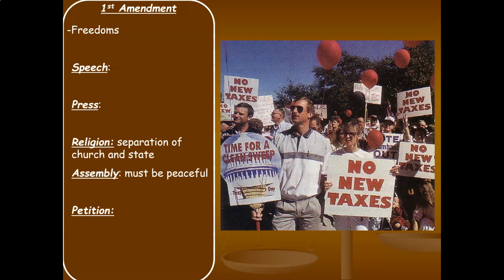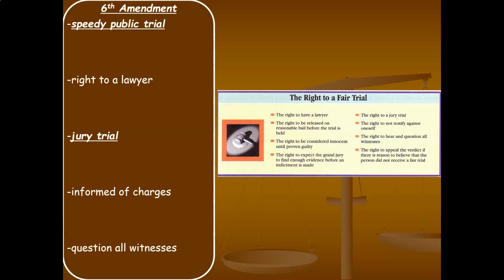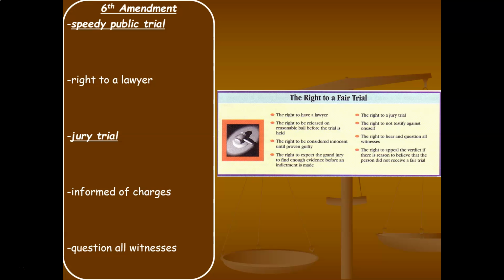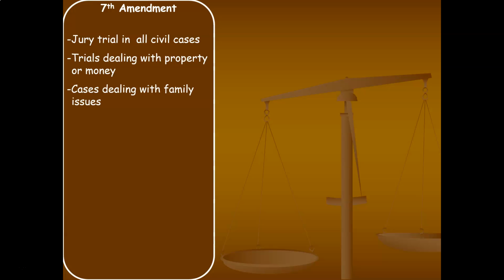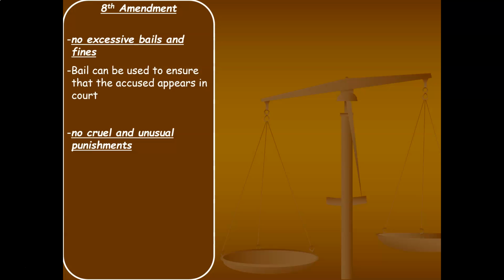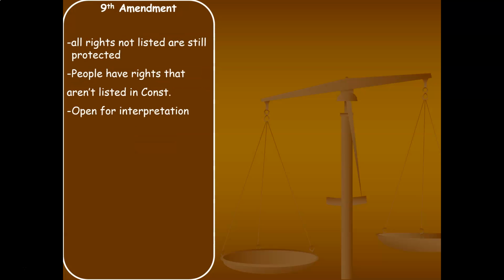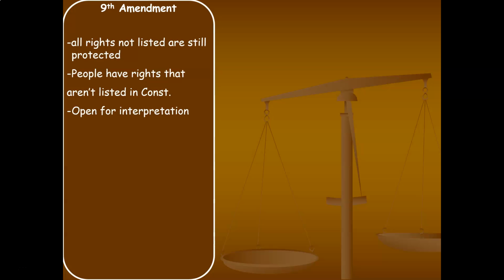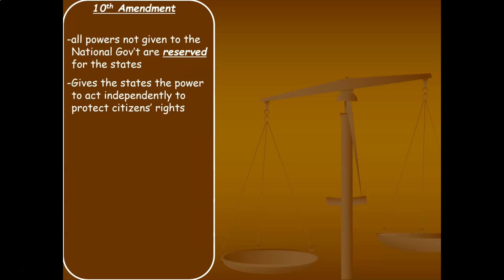CE: Chapter 4 - Section 1 (Part 2)